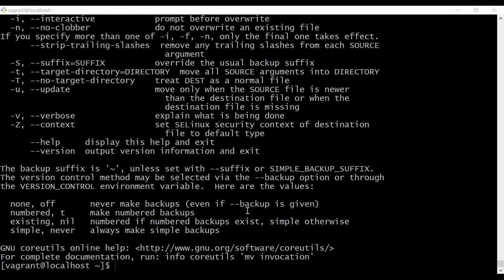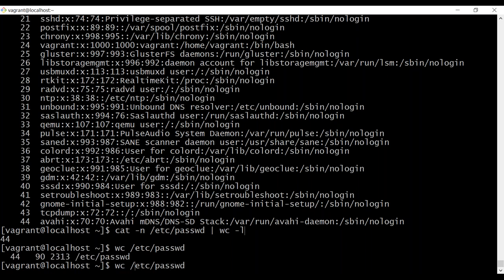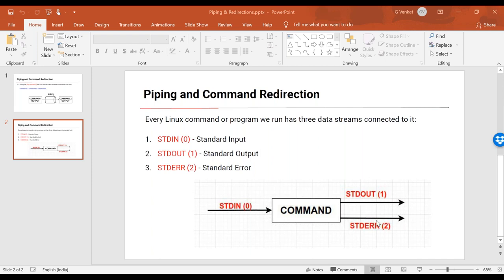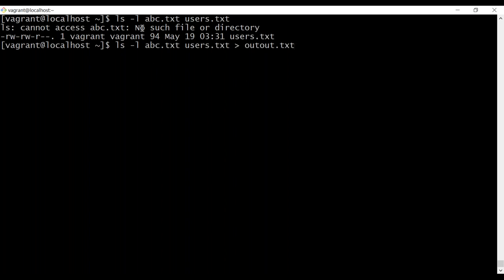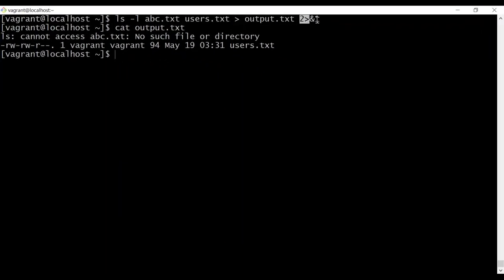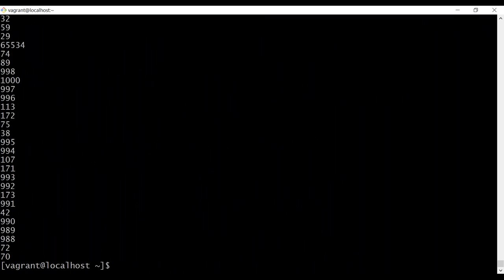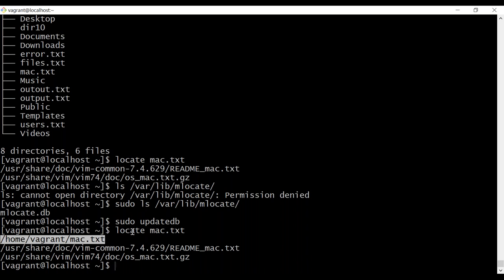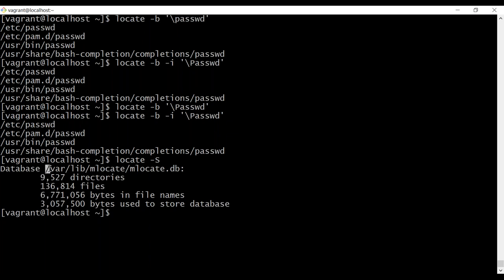Linux Piping & Redirection Explained | Beginners to DevOps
🚀 In Video-16 of the Linux for DevOps & AWS series, we explore Piping and Redirections in Linux — powerful tools to combine commands and control input/output streams.

✅ You’ll learn:

What Redirection is?

Standard Input, Output & Error (stdin, stdout, stderr)

Using Pipes (|) to combine commands

Practical DevOps examples: log analysis, file output, and chaining commands

💡 This is a must-watch for students, freshers, and DevOps engineers who want to improve their command-line efficiency.